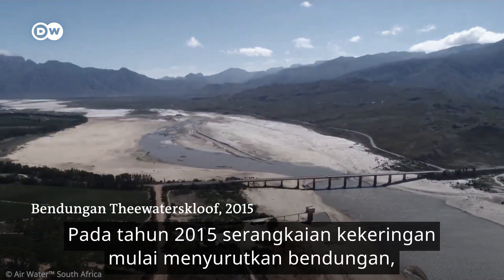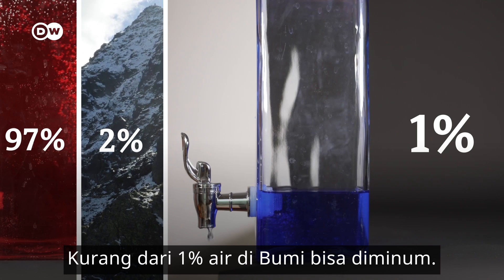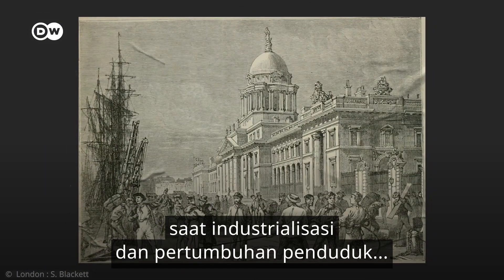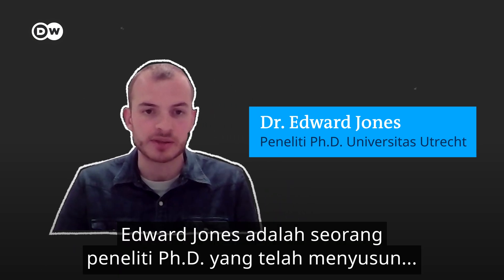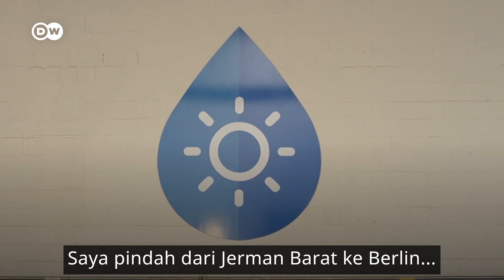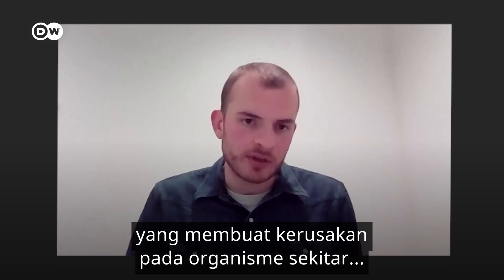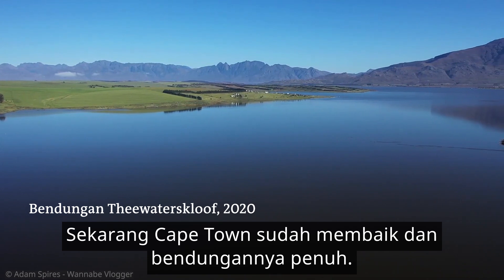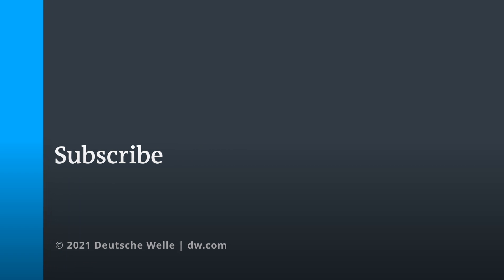Bisakah Teknologi Desalinasi Air Laut Atasi Krisis Air Tawar Dunia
Air laut bisa diubah menjadi air tawar dengan menggunakan teknologi desalinasi. Tapi jika ini solusi yang bisa menyelesaikan masalah krisis air dunia, kenapa belum banyak negara menggunakannya? Apa pula yang jadi kendalanya? Jangan-jangan ini bukan cara yang tepat.

Cari tahu mengenai teknologi desalinasi dan bagaimana dunia bisa mendapatkan air bersih dengan cara yang lebih ramah lingkungan, dalam episode terbaru serial DWPlanetA berikut.

Tertarik dengan video lingkungan berbahasa Inggris?